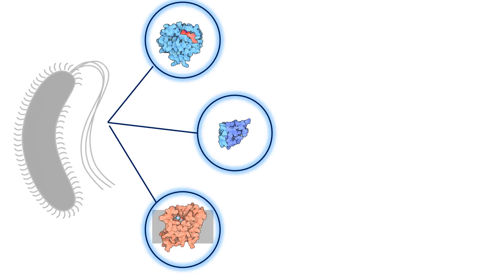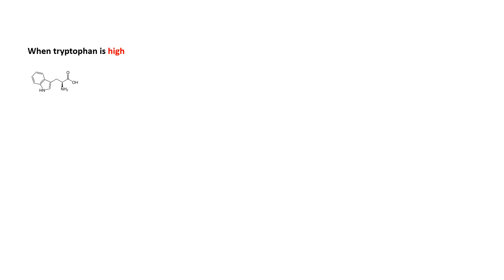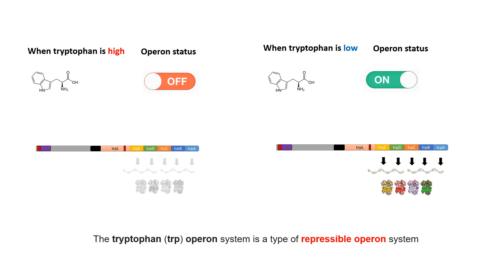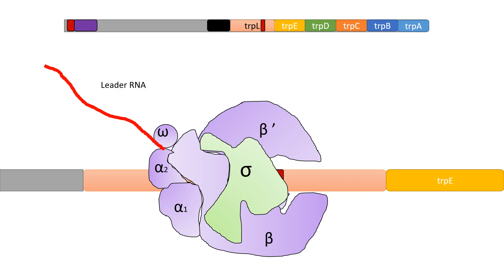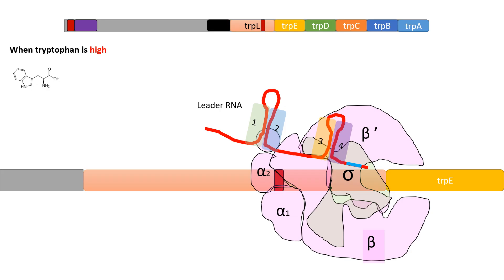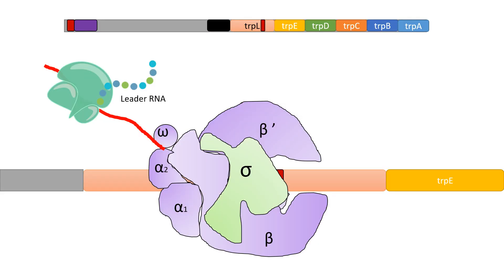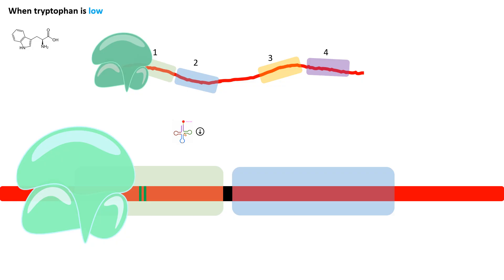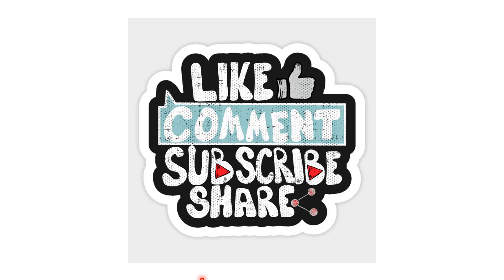trp operon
This video describes the concepts of trp operon. It also explains the concept of repression and transcriptional attenuation in details.